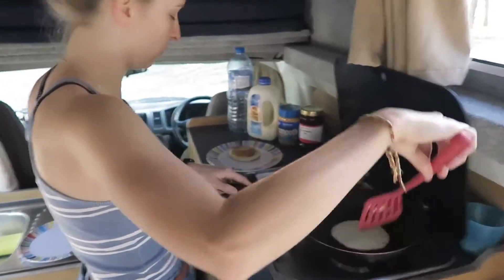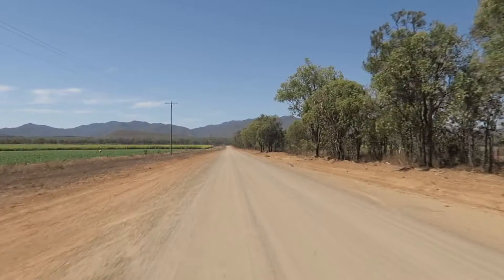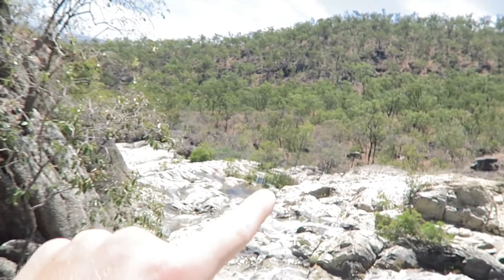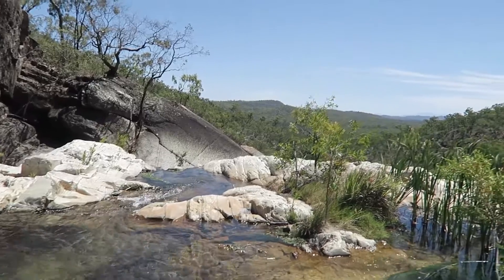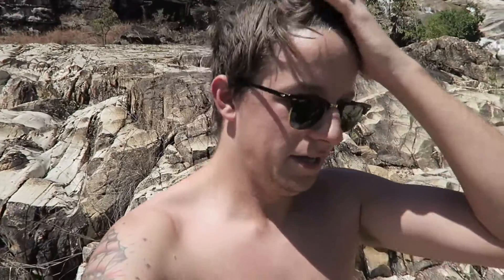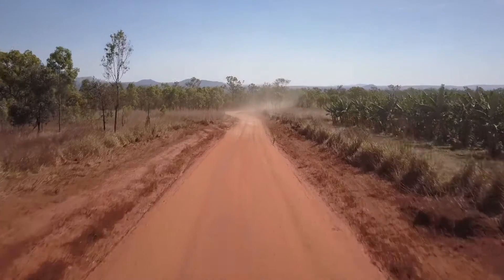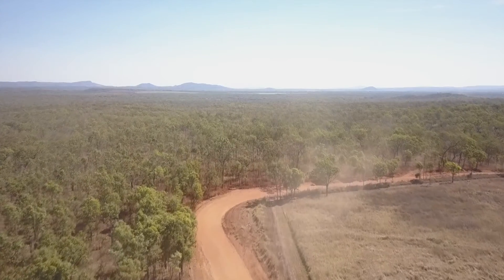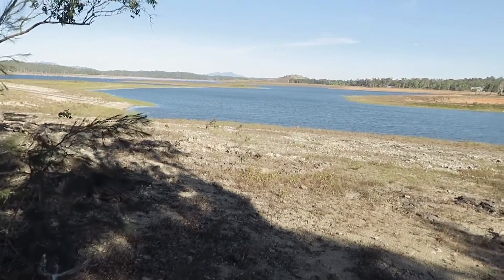DAY 4 - ATHERTON TABLELANDS | Road Trip Australia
Day 4 - 5th September 2017

We take the van off onto the dirt tracks to find Emerald Creek falls which turned out to be well worth the trip! We also explore a little bit of the MASSIVE Lake Tinaroo, finishing the day with a nice cold one in a pub in Kairi.

DAY 5 COMING SOON!